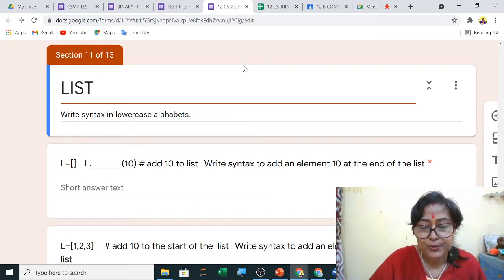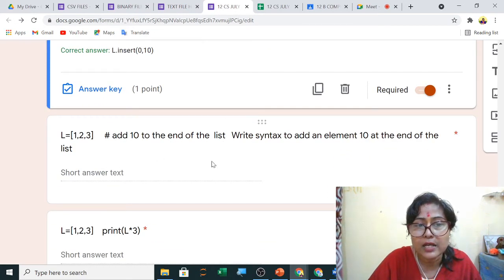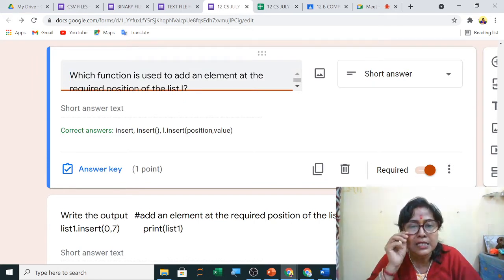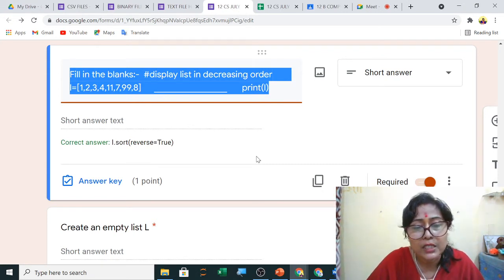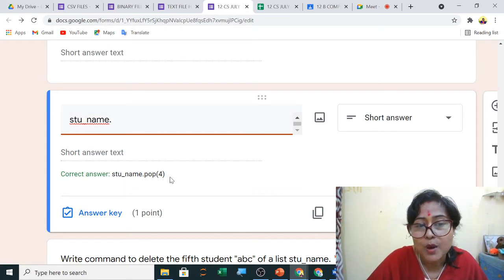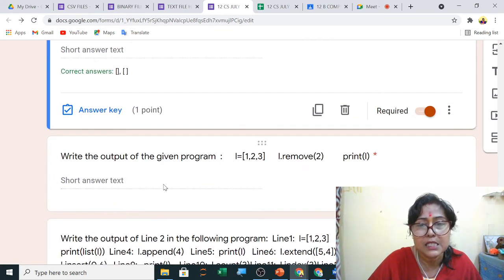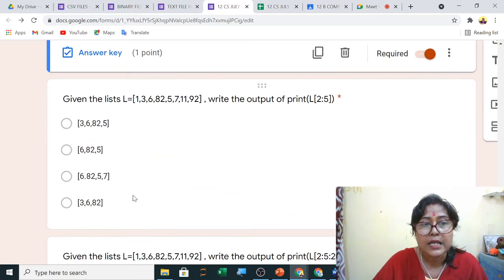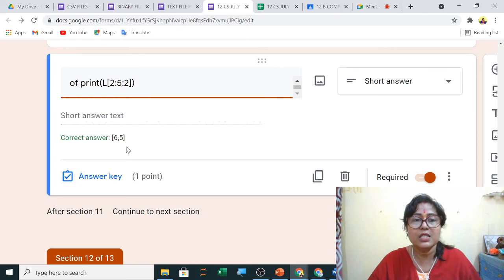MCQ LIST || 12 CS || 11 CS || 11 IP || REVISION TOUR || CBSE MCQ